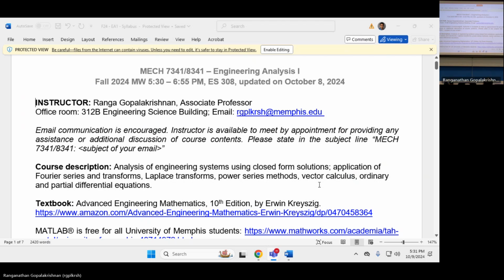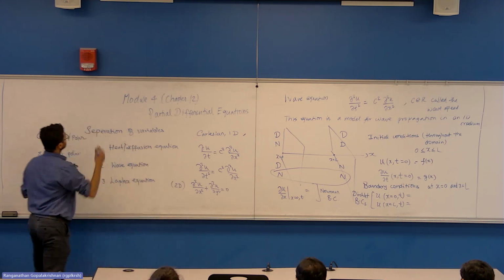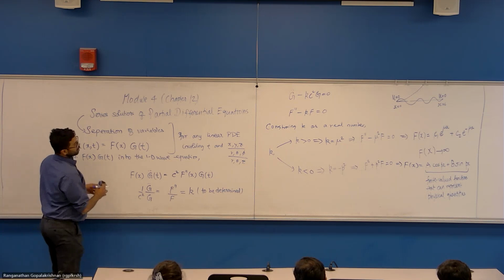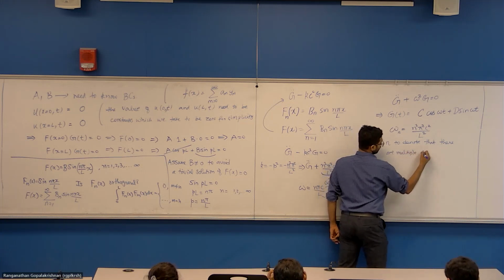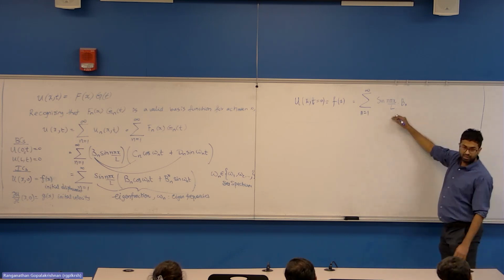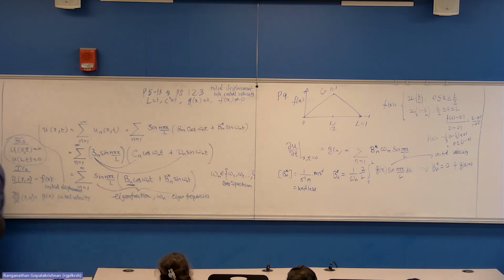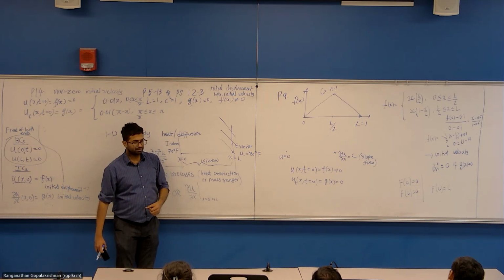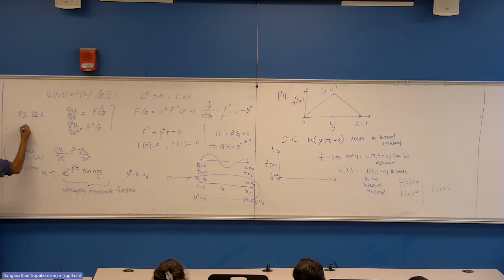EA1 20241009 173049 Meeting Recording